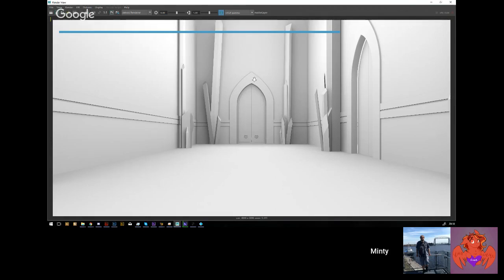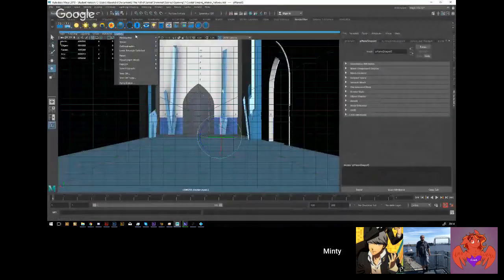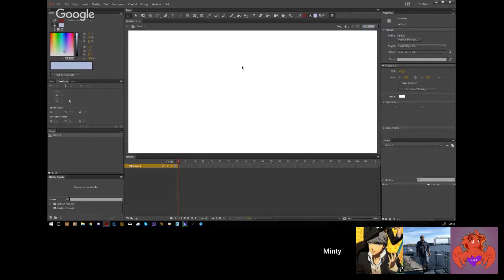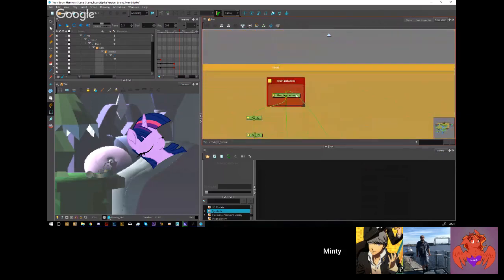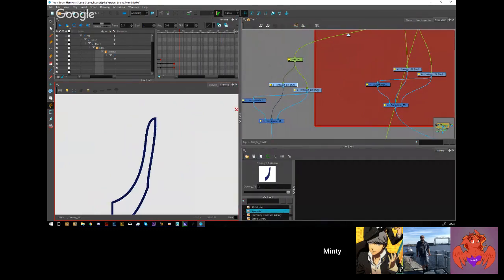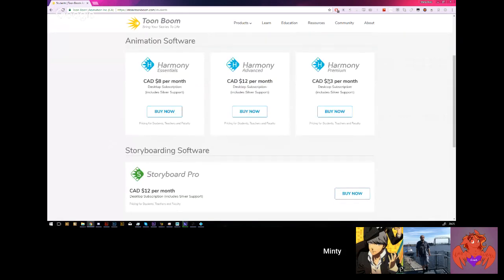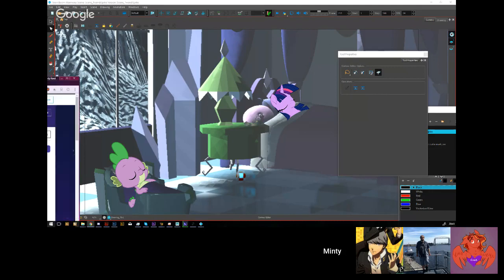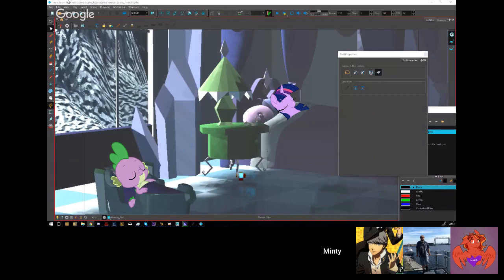PWF The Animation edition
Here we go guys another episode of podcast with friends and this time were talk about Animation and how it works and thanks to my friends that came to now here are there channel first is Minty ROOT and next is Firestorm and last and best is MamiAkabane thanks you everyone away enjoy.